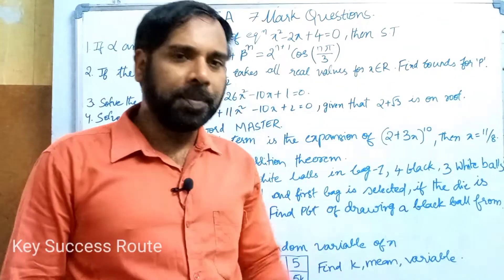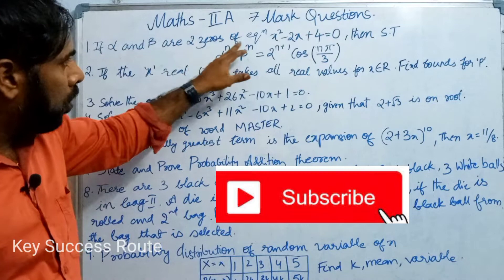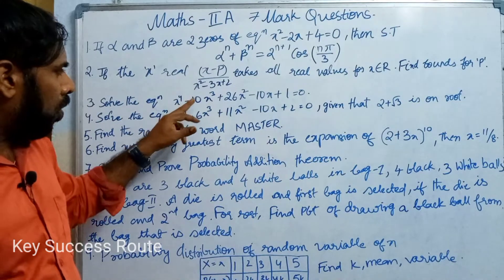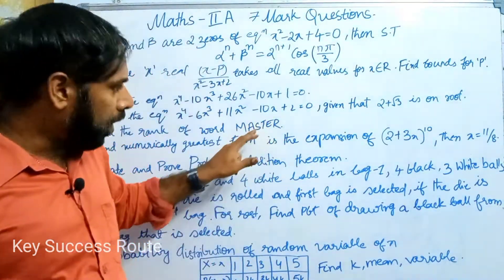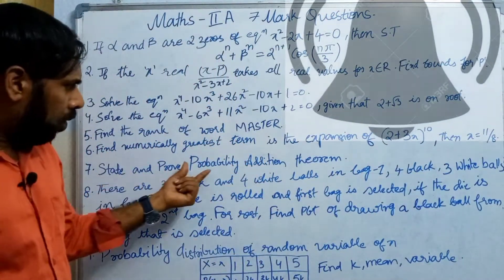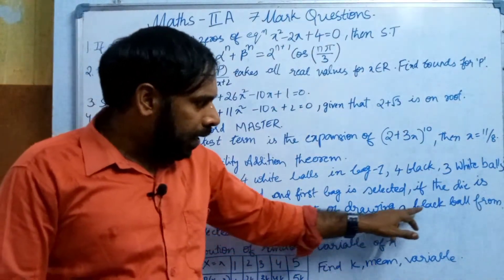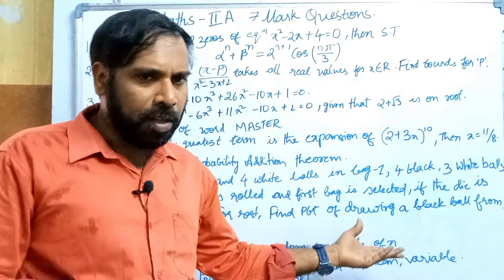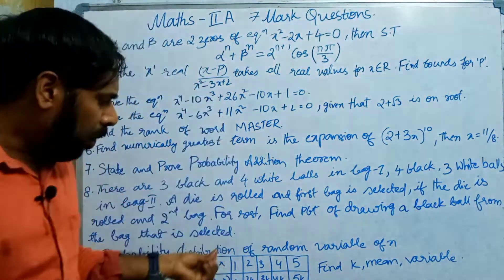Senior Maths 2A, expected 7 Marks questions tsbieblmmaths2aguessquestions by KSr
maths 2a expected 7 మార్క్స్ questions
TSBIE Basic learning Material maths important questions
maths 2b important questions